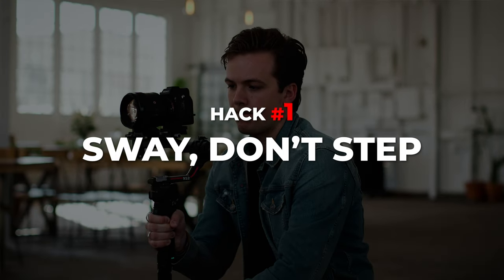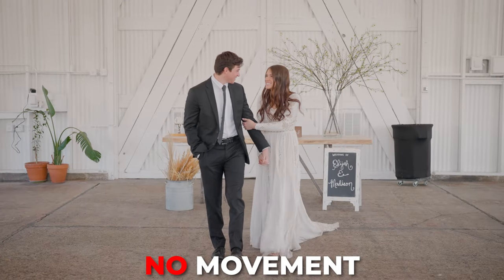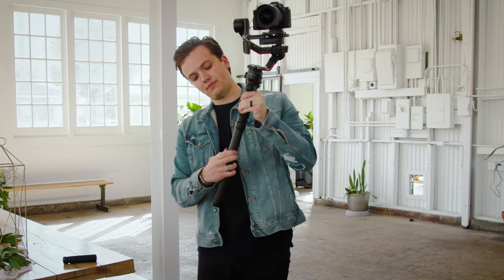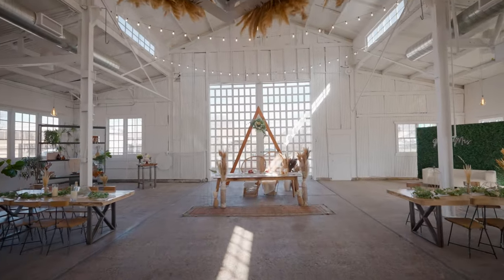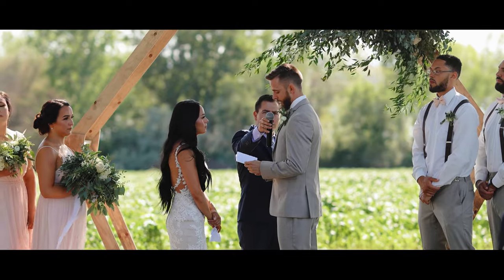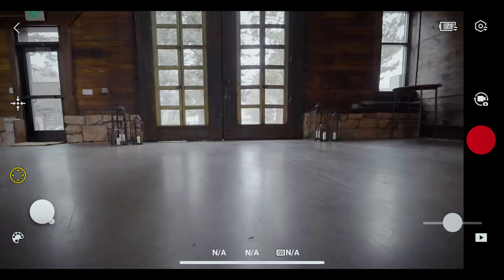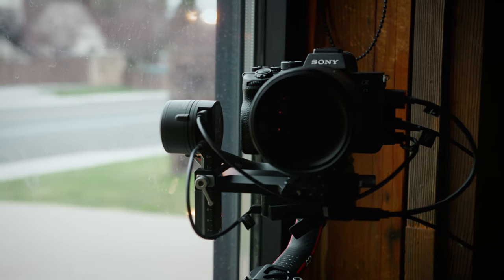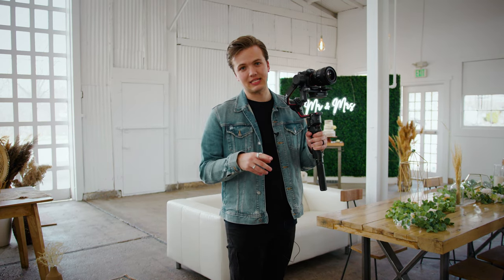How To Shoot Weddings - EP. 5: 5 Hacks You Need To Know | DJI Film School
In our final episode in our guide on wedding videography, we take a look at 5 hacks to help you get better wedding footage to upgrade your video.

If you're looking to improve your wedding videography skills, this is the perfect series for you.

Created in collaboration with  @fulltimefilmmaker and @JakeWeisler